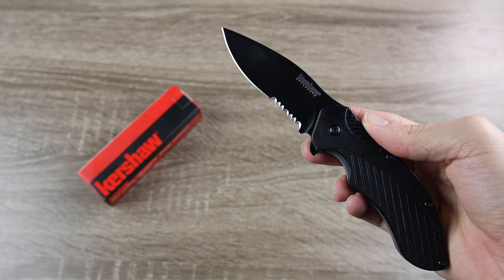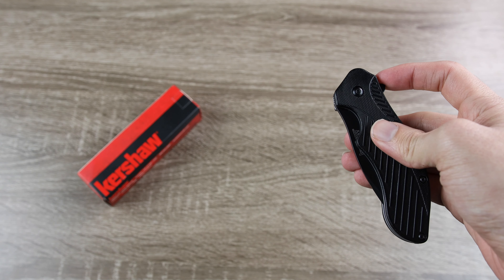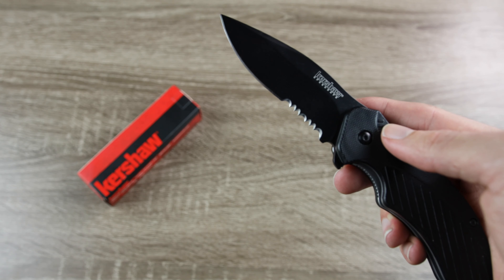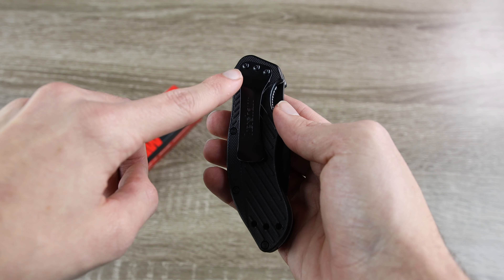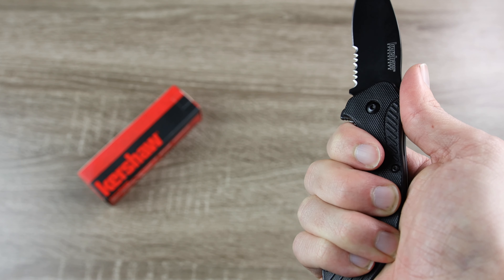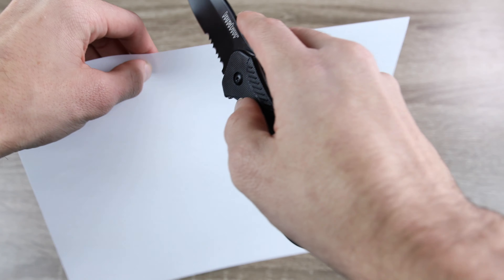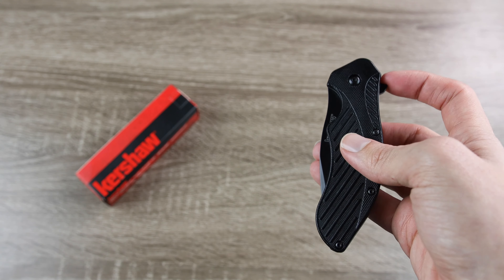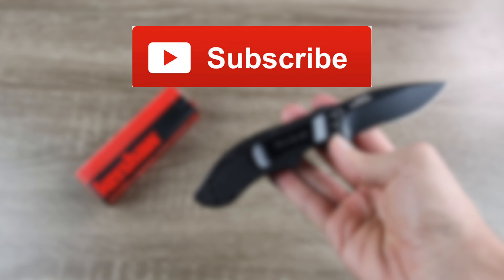Kershaw Clash Review